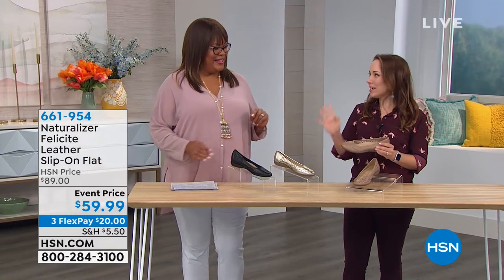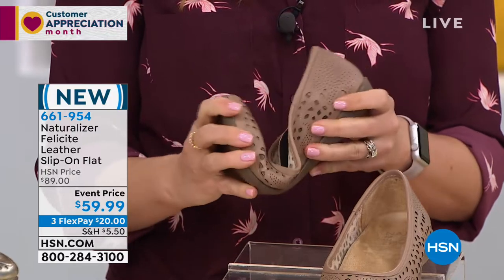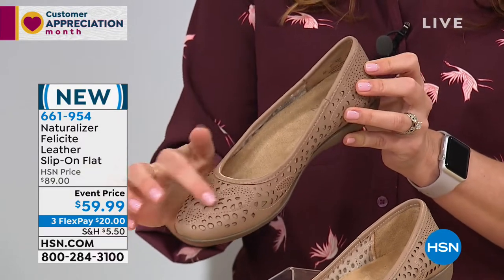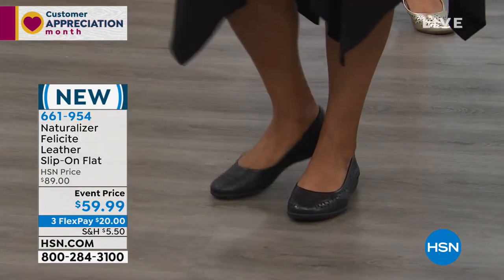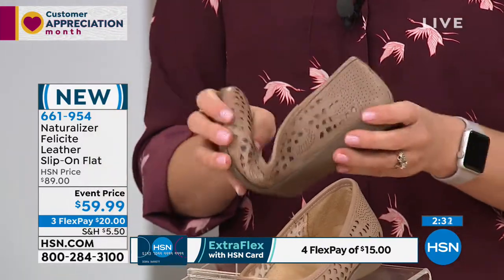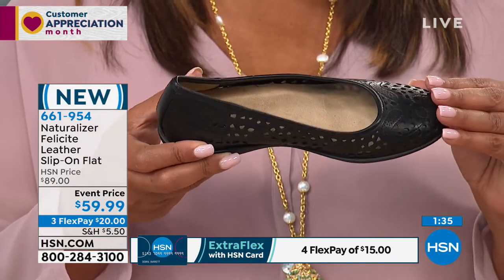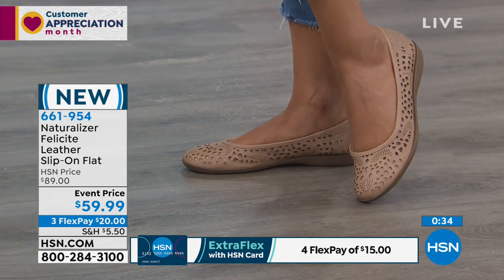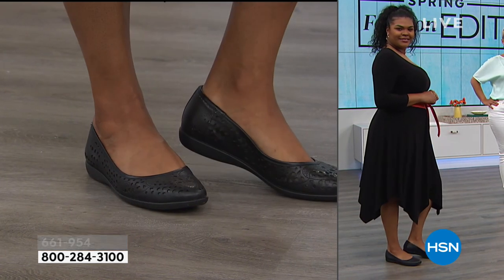Naturalizer Felicite Leather SlipOn Flat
A cool chopout texture and lightweight design make this the perfect summer flat. Flexible, comfortable, and looks great with skinny, cropped and wideleg pant silhouettes.